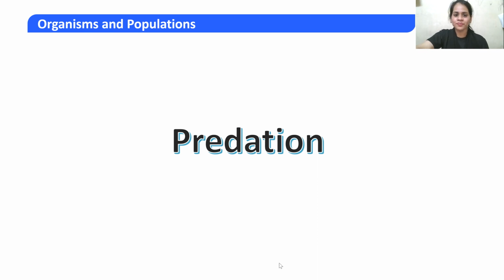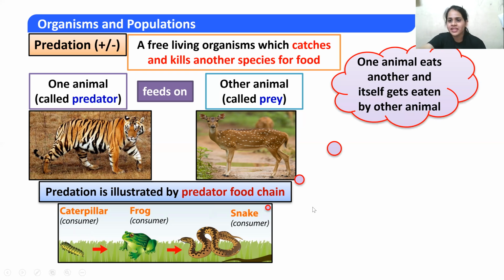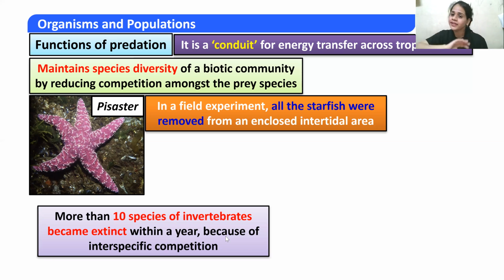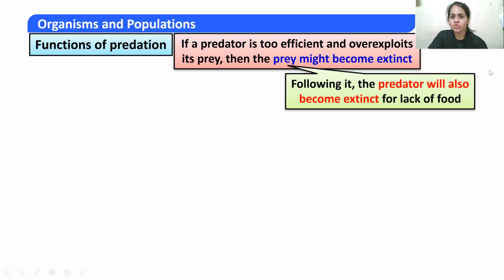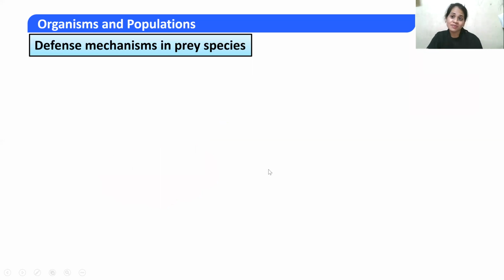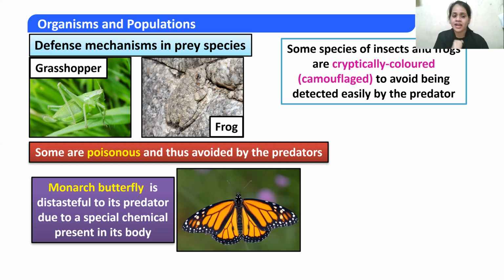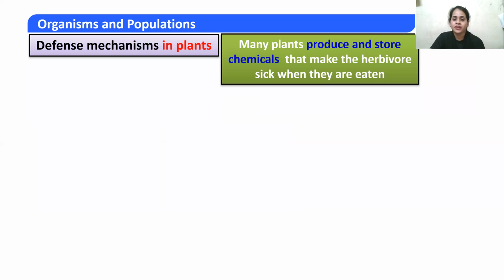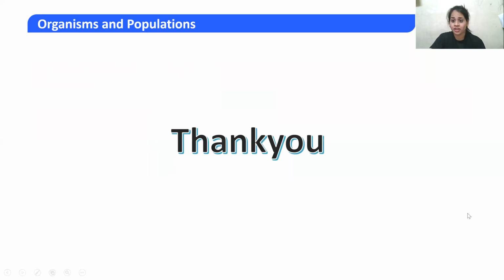Ch-Organism & population # Population Interaction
The video include datil description about
1.Prey
2.Predator
3.Predation
4.Exampls of Predation